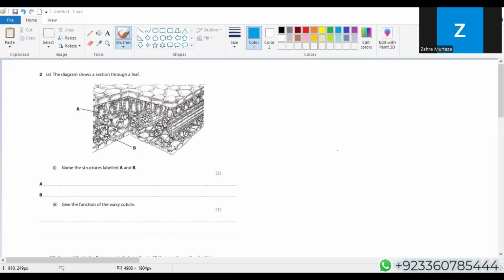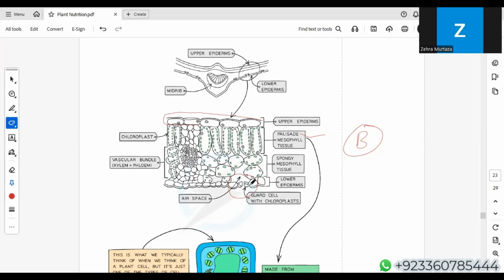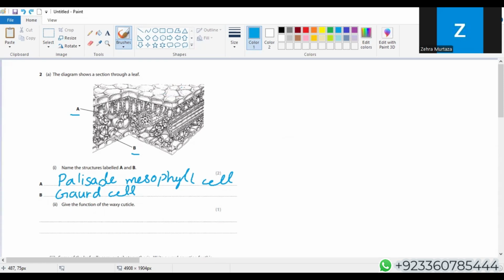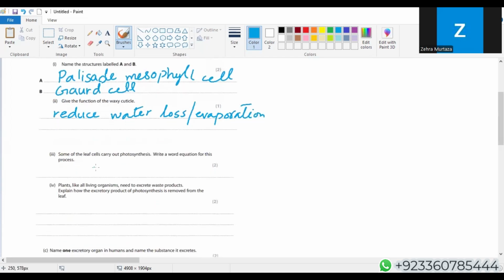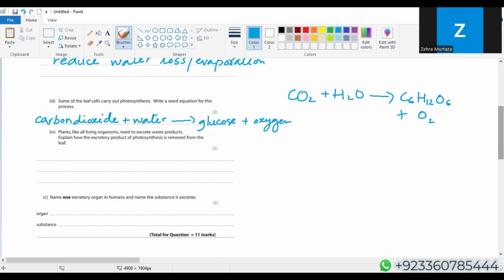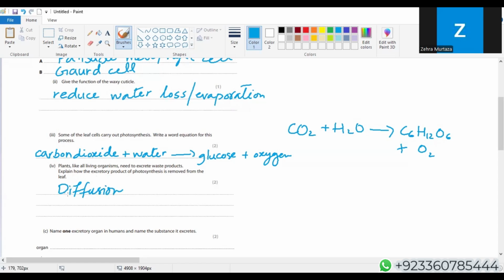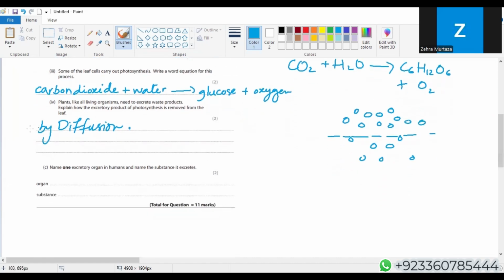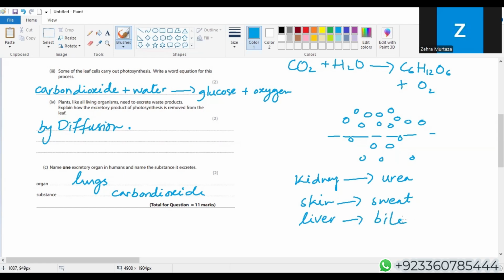O Level Biology Demo | Practice Questions | CIE IGCSE 0610 & 0970 | Miss Zehra Murtaza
O Level Biology Demo | Practice Questions | CIE IGCSE 0610 & 0970
Tutor: Miss Zehra Murtaza

Stay ahead of the game and boost your grades with ASOA!

IGCSE Biology
O Level Biology course
IGCSE Biology full course
O Level Biology lecture
O Level Biology class
IGCSE Biology lessons